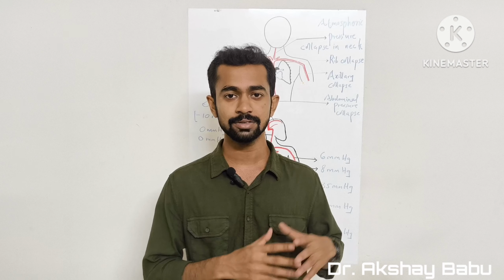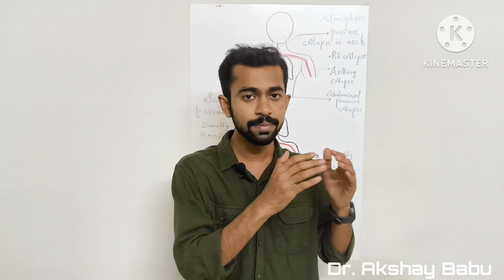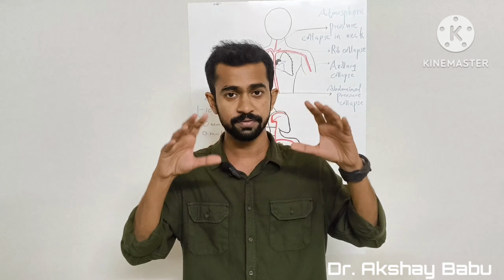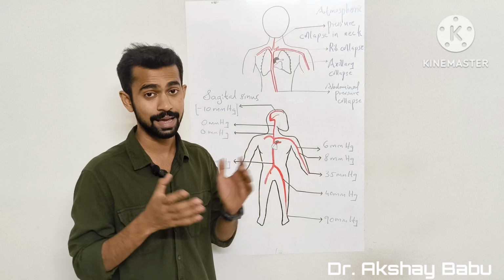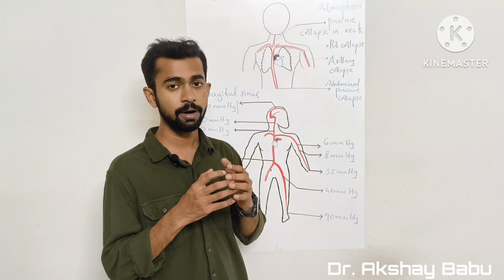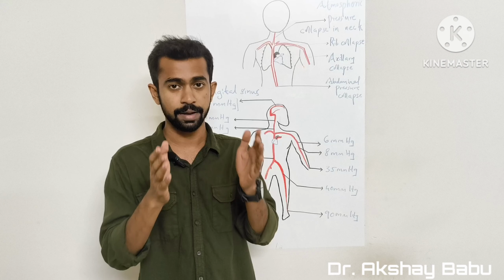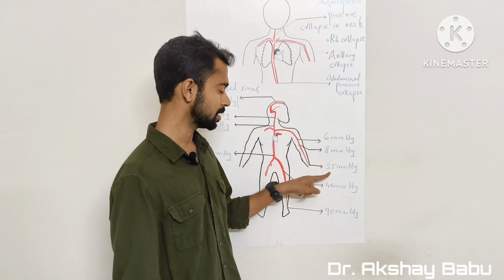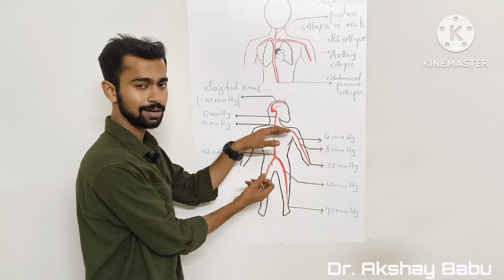CENTRAL VENOUS PRESSURE AND PERIPHERAL VENOUS PRESSURE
Blood from all systemic viens flows into the right atrium of the heart, Therefore the pressure in the right atrium is known as central venous pressure. The right atrial pressure is regulated by the balanced between :-

a. Ability of the heart to pump blood from right atrium and right ventricle into the lungs.
b. Tendency of the blood to flow from the peripheral viens into the right atrium.

Some of the factors that can increase this venous return and thereby increase the right atrial pressure are :-

1. Increased blood volume
2. Increased large vessel tone throughout the body with increased resultant venous pressures.
3. Dilatation of arterioles which decrease the peripheral resistance and allows rapid flow of blood from arteries to viens.

The normal atrial pressure is about 0 mmHg which is equal to the atmospheric pressure around the body. This can increase upto 20 to 30 mmhg under very abnormal conditions such as :-

a. Serious heart failure.
b. After massive transfusion of blood.

The lower limit to the right atrial pressure is about -3 to -5 mmHg which is below to the atmospheric pressure. The right atrial pressure approaches these values when the blood into the heart is greatly depressed such as after seviere haemorrhage.

VENOUS RESISTANCE AND PERIPHERAL VENOUS PRESSURE

Large viens have so little resistance to blood flow when they are distended that the resistance is almost zero. Most of the large viens that enter the thorax are compressed at many points by the surrounding tissues so that blood flow is impended at these points. Viens from arms are compressed by their sharp angulations over the first rib. Also pressure in the neck falls too low due to outside atmospheric pressure. Viens coursing through abdomen are compressed by different organs and by intra abdominal pressure. Due to these reasons large viens always offer some resistance to blood flow and thus the pressure in the more peripheral small viens in a person lying at rest is about 4 to 6 mmHg which is greater than the right atrial pressure.
When the right atrial pressure rises more than it's normal value of 0 mmHg, blood begins to back up in the large viens. This backing up of blood enlarges the viens and even the collapse points in the viens open up when the atrial pressure rises up above 4 to 6 mmHg. Then as the right atrial pressure rises further the additional rise in pressure causes corresponding rise in peripheral venous pressures in the limbs and elsewhere.

EFFECT OF INTRA ABDOMINAL PRESSURES IN THE VENOUS PRESSURES OF THE LEG

Pressures in the abdominal cavity of a resting person normally averages about 6 mmHg. But this can arise to 15 to 30 mmHg as a result of pregnancy, large tumors, abdominal obesity or ascites in the abdominal cavity. When the intra abdominal pressure raises, the pressure in the viens of legs must rise above the abdominal pressure. This should occur before the opening of the abdominal viens as a result which allows blood to flow from legs to heart.

EFFECT OF GRAVITATIONAL PRESSURE ON VENOUS PRESSURE

The pressure exerted by gravity on a fluid at a given point when it is in equilibrium. This phenomenon also occurs in the vascular system of the human being because of the weight of blood in the blood vessels. When a person is standing the pressure in the right atrium remains at 0 mmHg. This is because heart pumps into the arteries any excess blood that attempts to accumulate at this point. However the pressure in the viens of the feet of an adult who is standing absolutely still is about 90 mmHg. This is because of the gravitational weight of the blood in the viens between the Heart and the feet. The venous pressures at the other levels of the body are proportionately between 0 to 90 mmHg. In the arm viens the pressure at the top of the ribs is usually about 6 mmHg. This is because of the compression of the subclavian vien that passes over this rib. The pressure in the viens of the hand is about 35 mmHg. This the gravitational difference between the viens of the hand and at the level of rib is about 29 mmHg. The neck vien of a person standing upright collapse almost completely all the way to the skull because of atmospheric pressure over the outside of the neck. This collapse causes pressure in these viens to remain at 0 mmHg along thier entire extent. Therefore rise of pressure or fall of pressure at this point eventually leads to falling of pressure back to 0 mmHg.